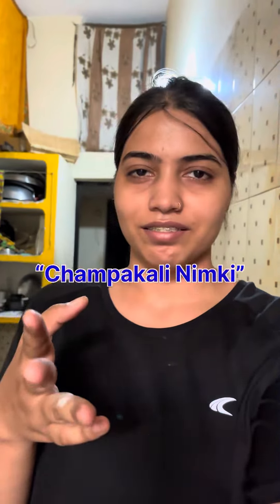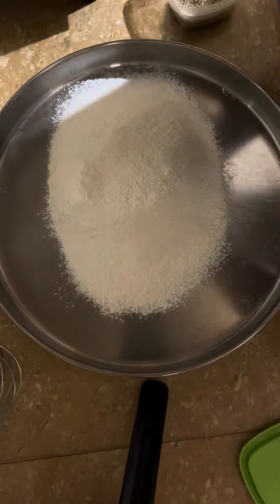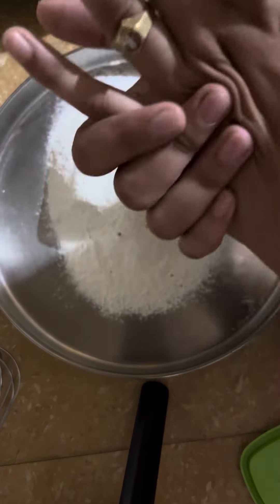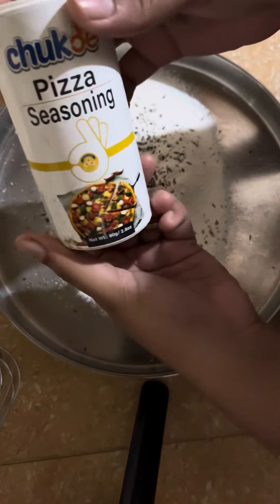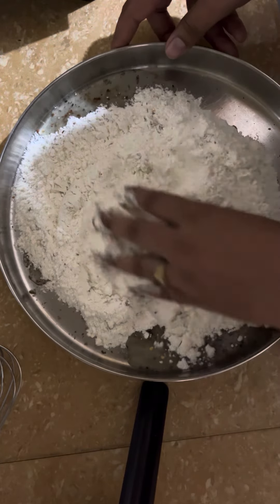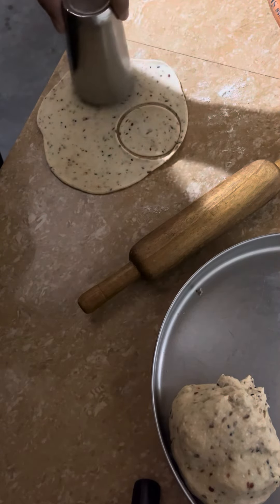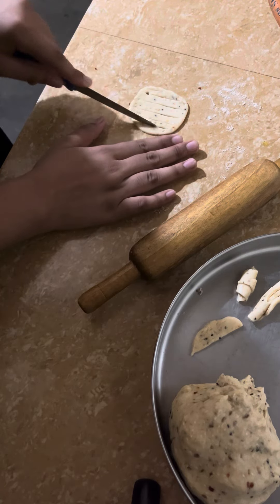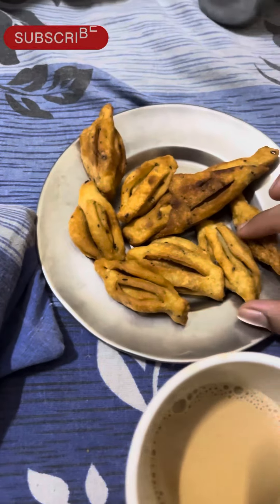Champakali Nimki 😨// maharashtrian dish // easy snack // 2mint snacks